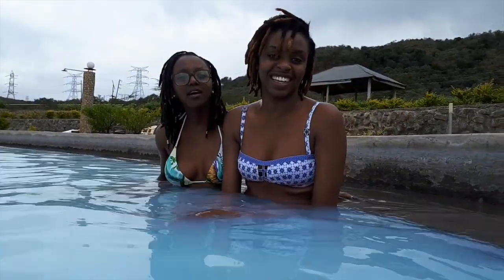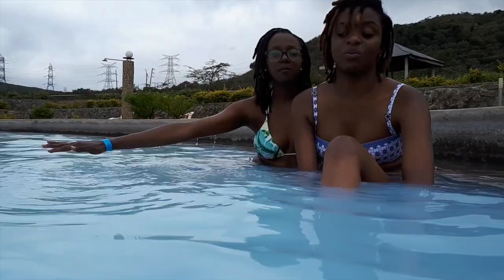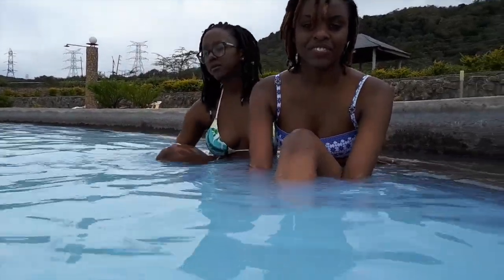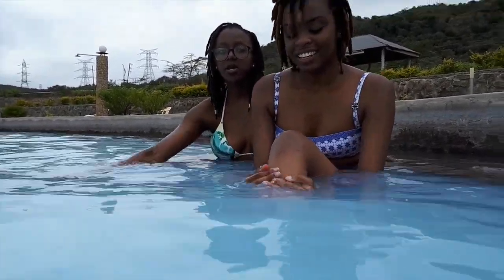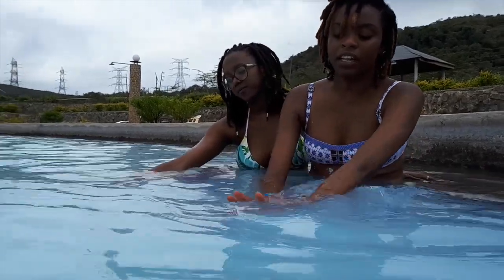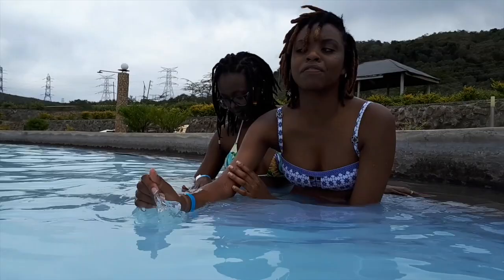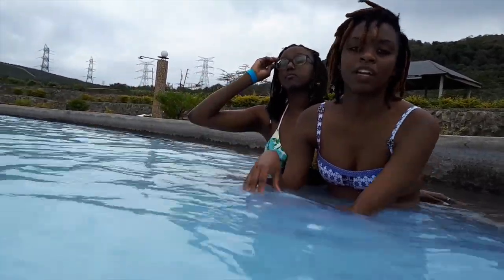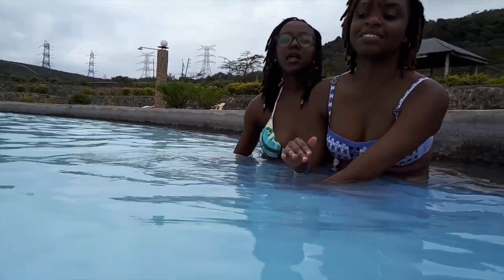VLOG: Dreadheads Don't have to swim with caps on || LOC LIFE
First of all, Apologies fam! we shot this using the Oppo F3 Camera 😆 The GOOD NEWS THOUGH is that you will enjoy the trip with us !
Much Loc Love

Have an amazing week lovies!
Loc Life, Loc Love